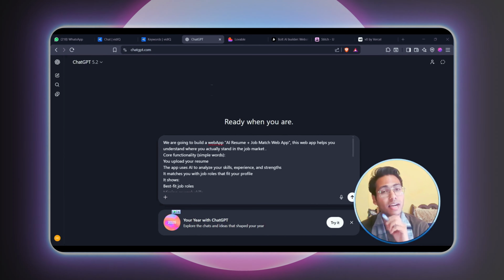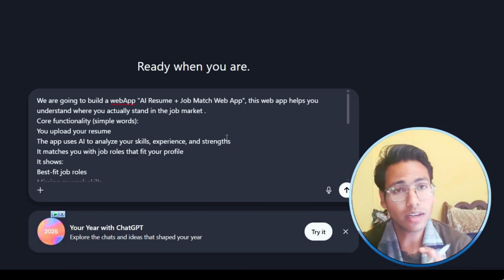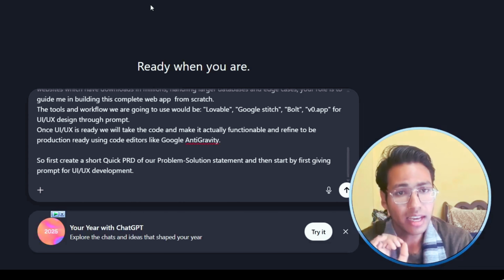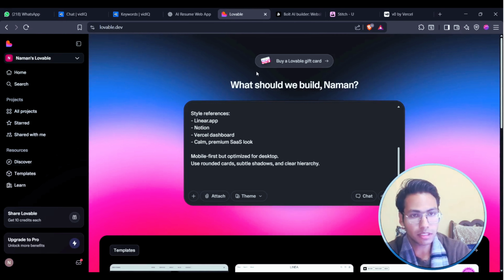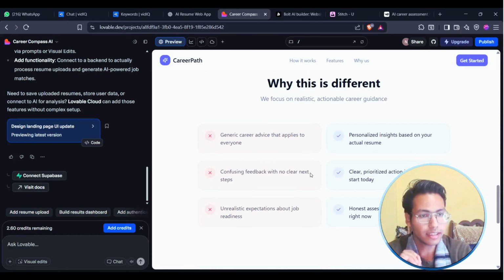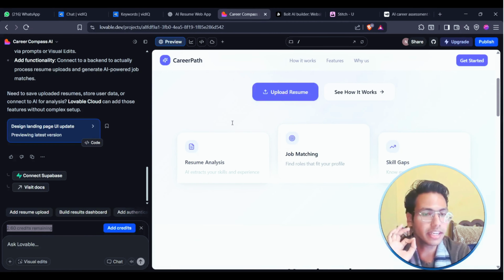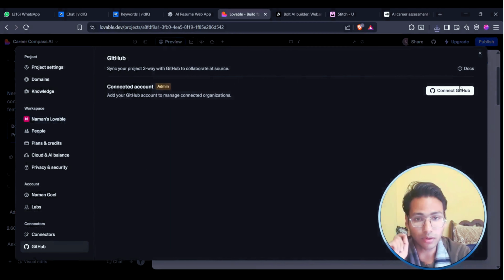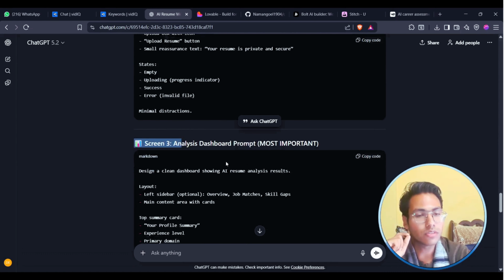The EASIEST way to BUILD your Web App using AI (GPT + Lovable + AntiGravity)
Learn the easiest way to build your web app using AI. In this video, I break down how to create a full stack website using the powerful combination of 🧠chatgpt 🚀lovableai and Antigravity (Backend)

I've spent years coding full-stack applications manually, but the game has changed. You no longer need to spend weeks setting up databases or wrestling with CSS. I’m replacing my traditional coding stack to show you how to build a production-ready SaaS in minutes, not months.

⏱️ Timestamps:
00:00 - Before You Touch Any AI Tools
02:08 - How To Utilize The Maximum Power of GPT
05:37 - Powerful and Free AI Tools to Build UI/UX
06:21 - Prompt for UI/UX Generation
08:16 - Building UI/UX Without Writing Code
10:25 - Results Analysis
14:17 - Special Gift
15:20 - Export UI/UX in Code
19:20 - Exercise